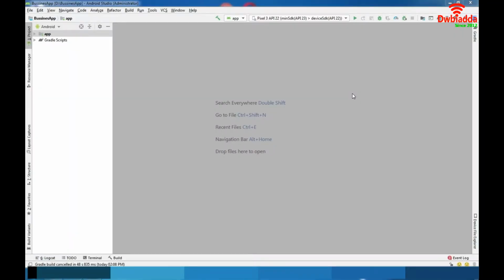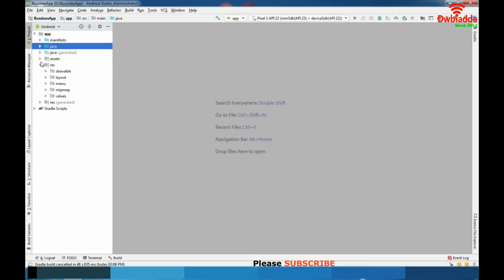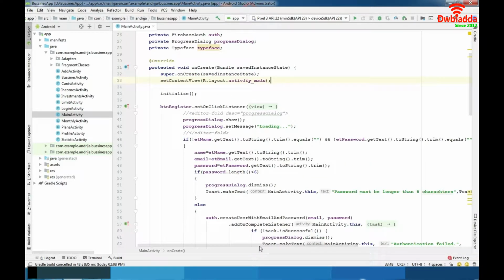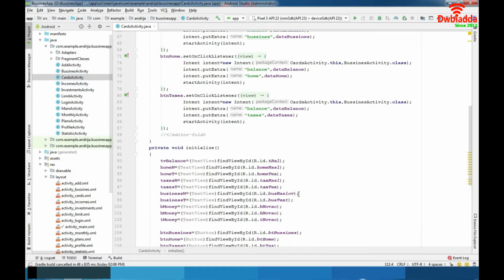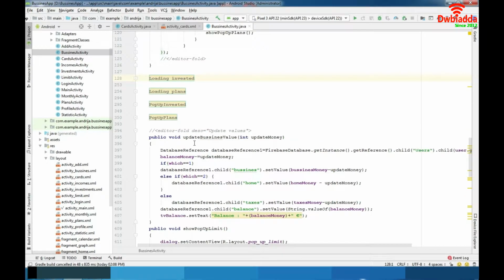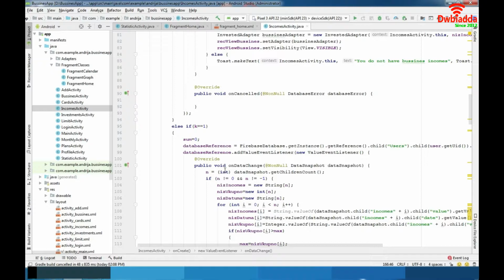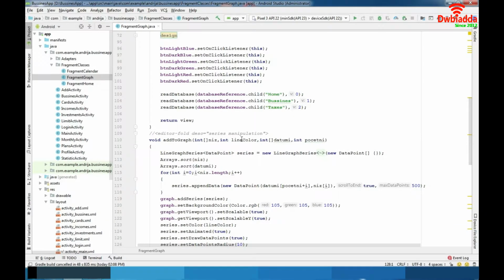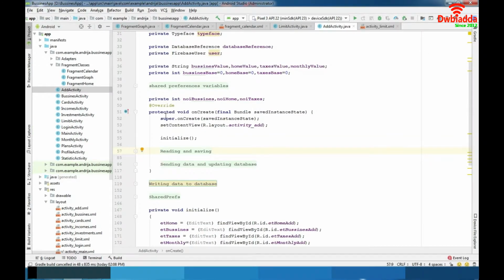Retrospective of the app as a whole learning about organizing your app | Android studio tutorial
Welcome to dwbiadda's Android tutorial for beginners , As part of this lecture we will see, Retrospective of the app as a whole learning about organizing your app